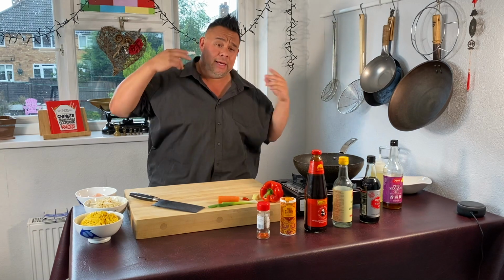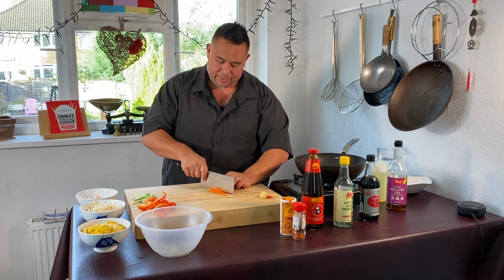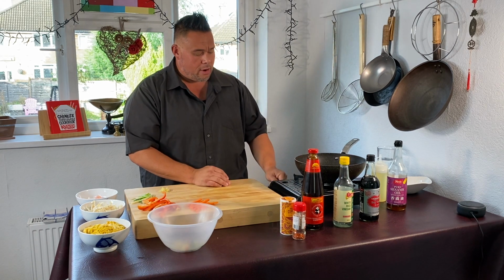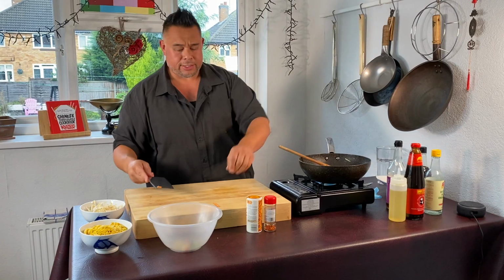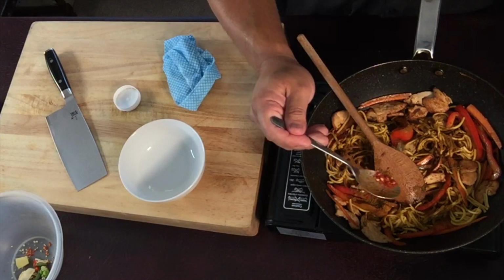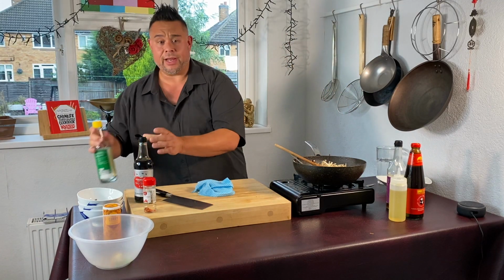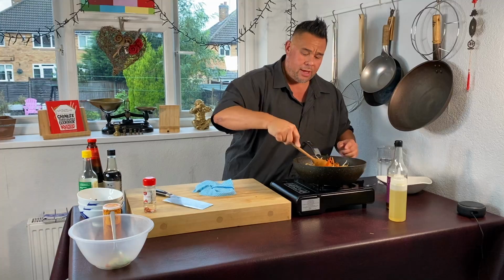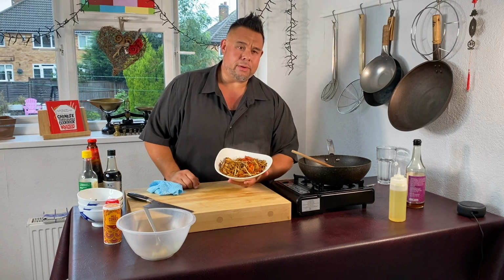Spicy Chow Mein | Chinese Takeaway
Looking for something quick, simple and is a taste sensation? In less than 20 minutes you could be tucking into a massive bowl of spicy noodles.